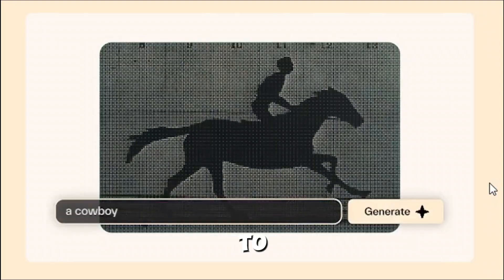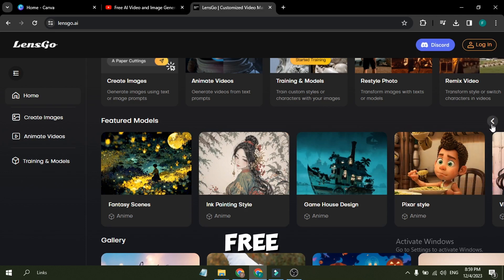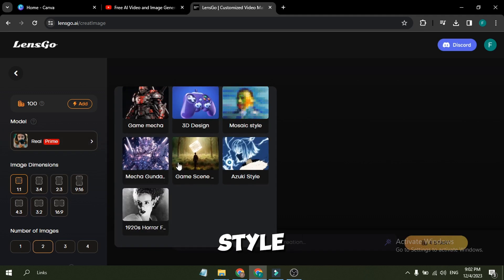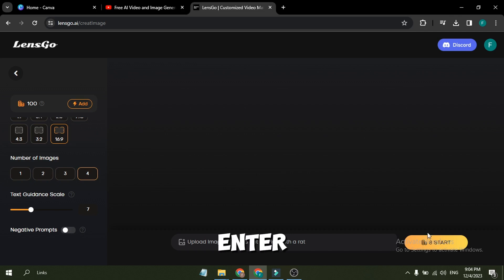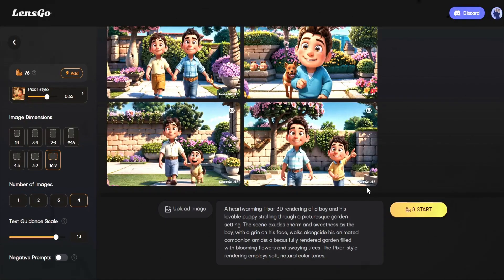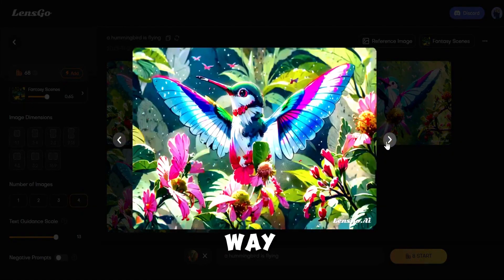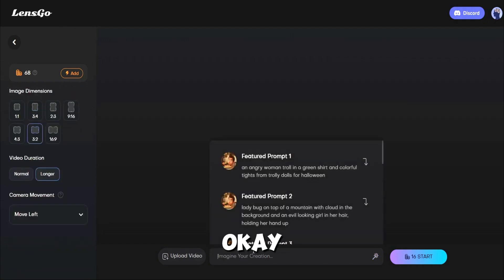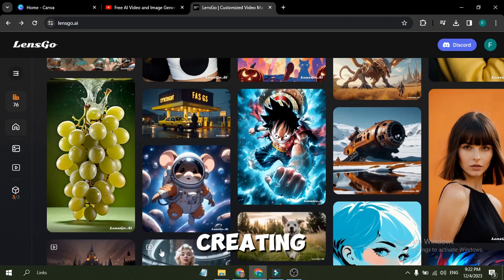Free AI Video and Image Generator | LensGo AI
This tutorial covers how to use LensGo AI text-to-image, text-to-video, video-to-video, and image-to-image models to create stunning images and animated videos.

00:00 - Intro
00:23 - LensGo AI
00:52 - How to Access?
01:16 - Text to Image AI
04:09 - Text to Video AI

Hello everyone, and welcome to this tutorial on how to use LensGo, the new powerful AI platform for customized video and image creation. As some of you may know, AI generation is no longer limited to solutions like Runway ML and Pika Labs, as new players like LensGo are entering the market and creating competition in video generation space.